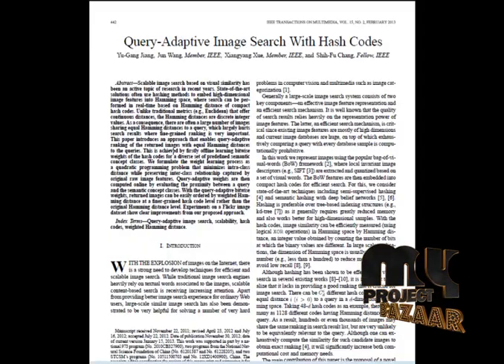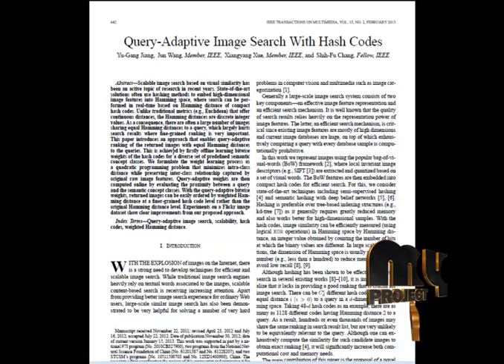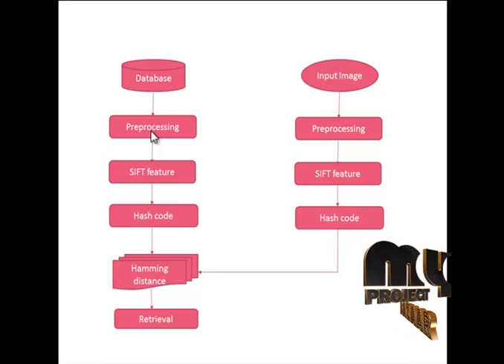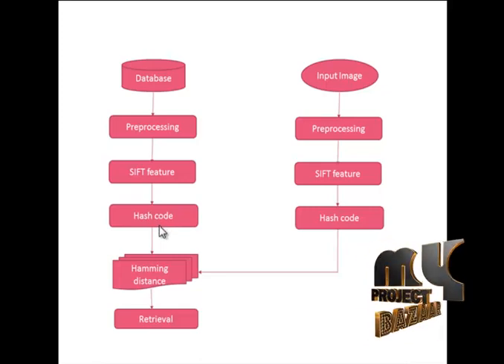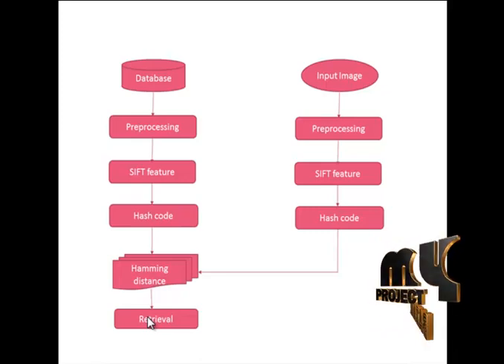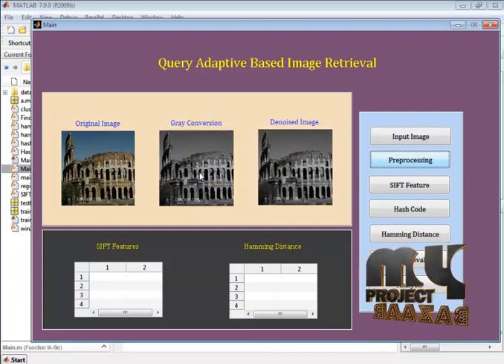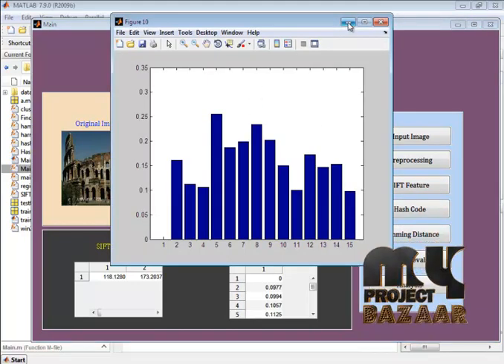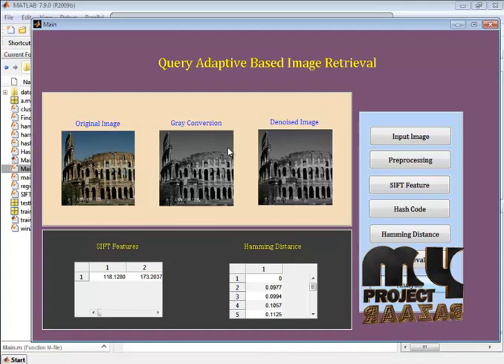Final Year Projects| Query-Adaptive Image Search With Hash Codes